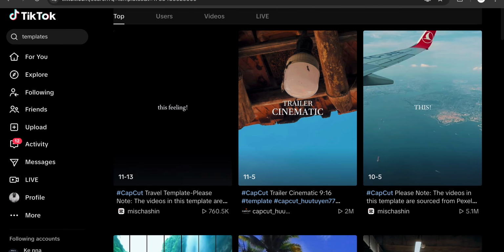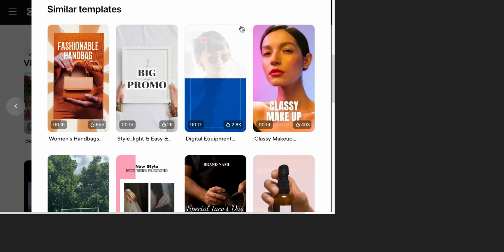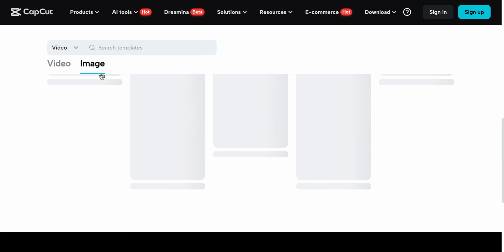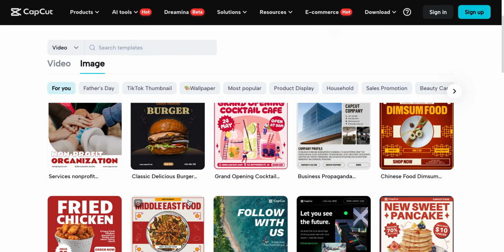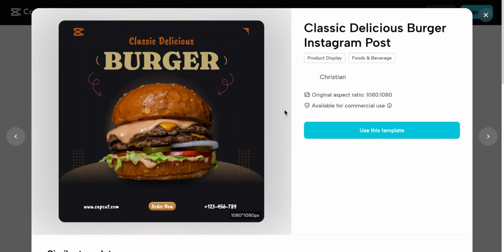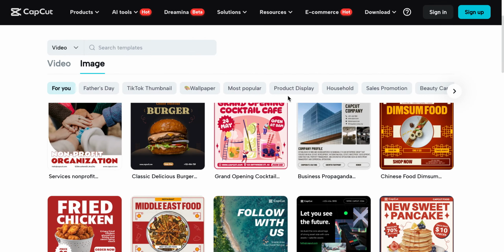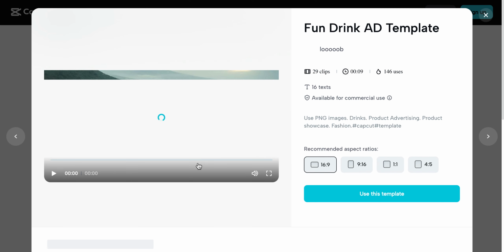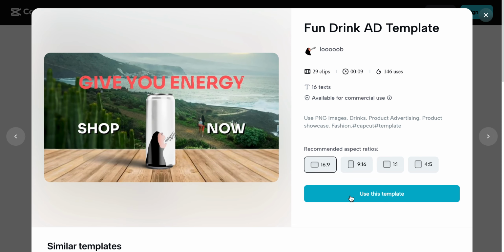How to find Trending CapCut Templates on PC 2026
In this video, i will show you how you can find latest & trending capcut template for Instagram and TikTok Reels to get viral quickly. CapCut's thousands of free trending templates are just a few clicks away. Create stunning videos and images with them effortlessly.